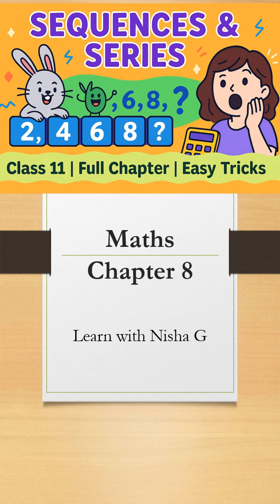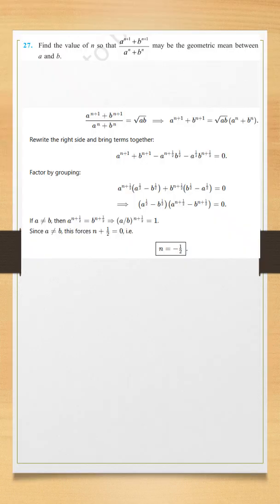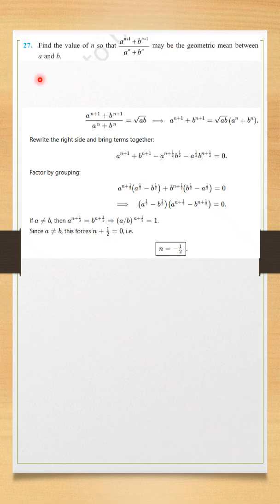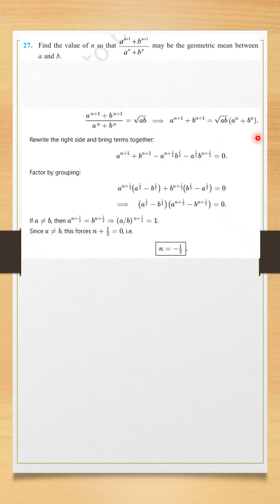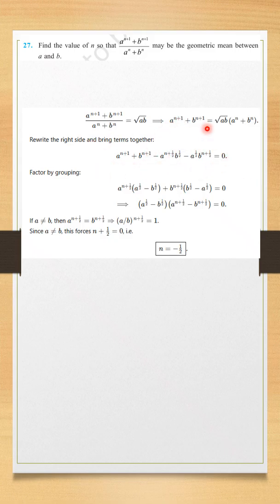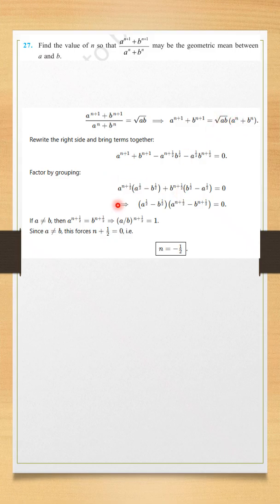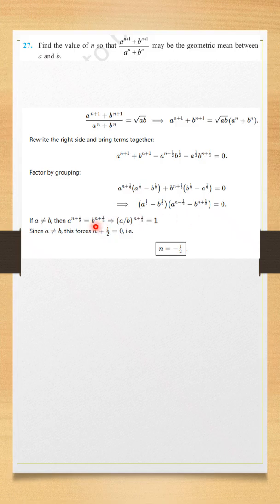Chapter 8 Sequences and Series Class 11 Maths Exercise 8.2 - Q27